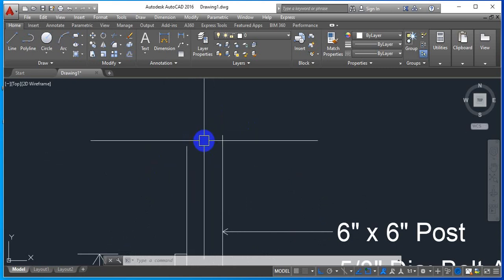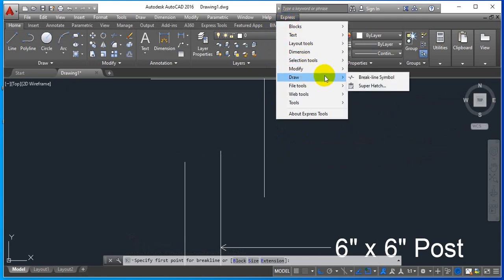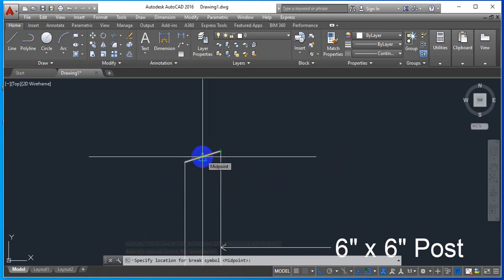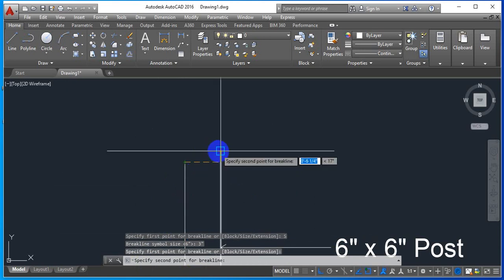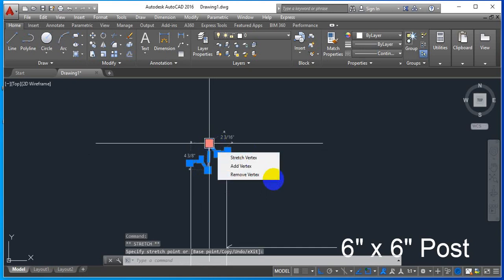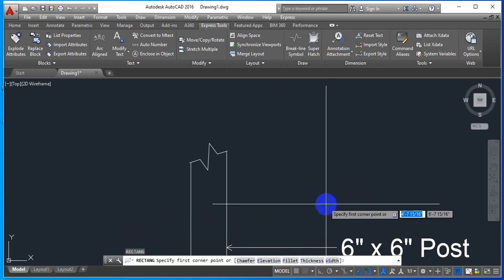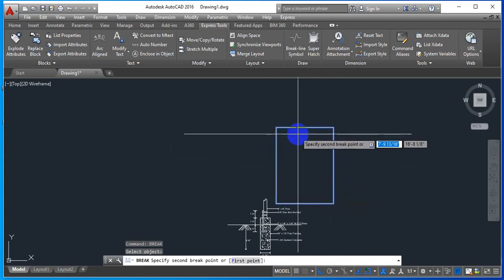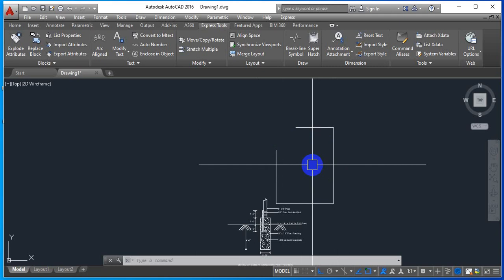How to use Break command in AutoCAD